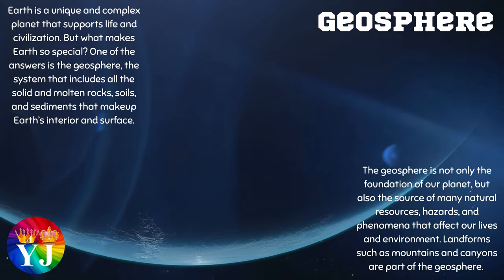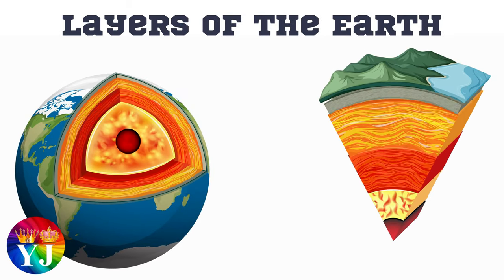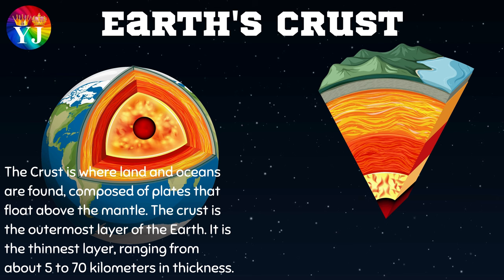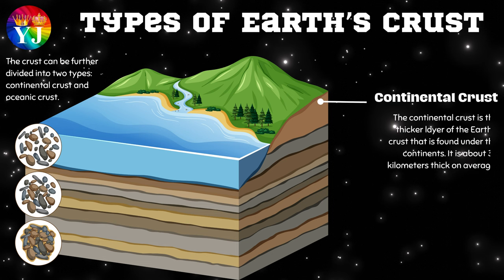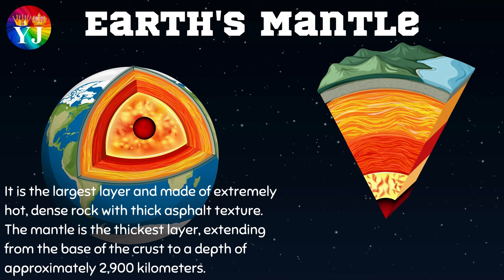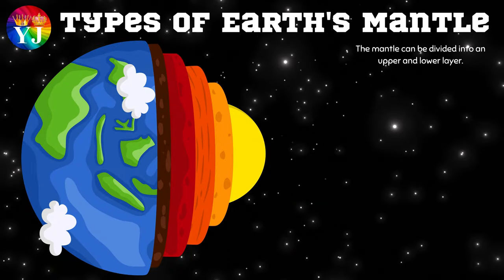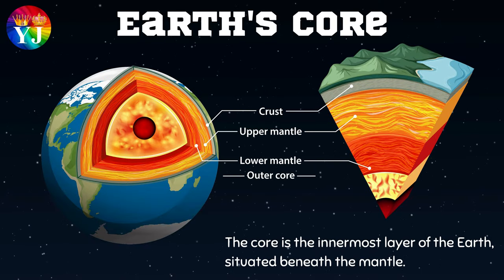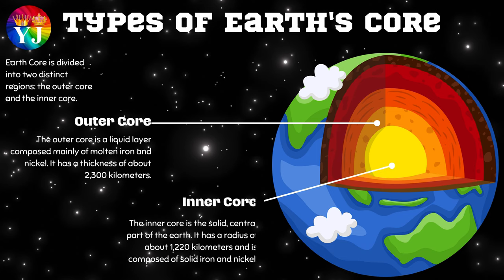Parts of the Geosphere | Layers of the Earth | Earth's structure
Thanks
YJ Colors